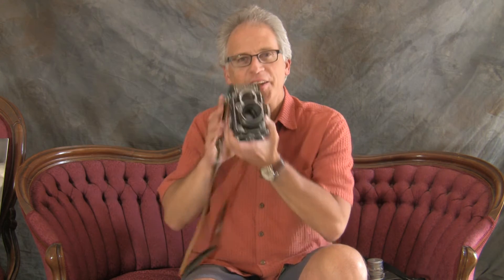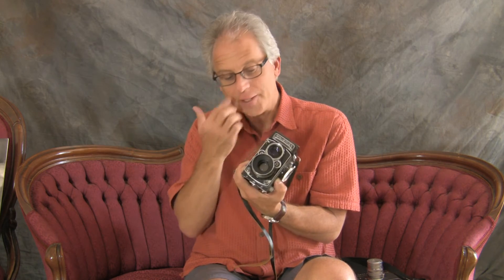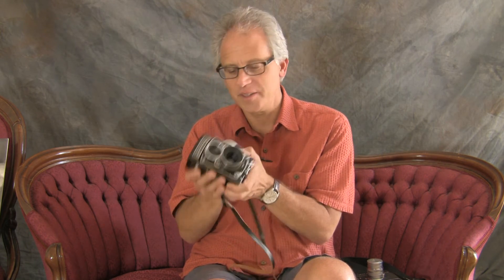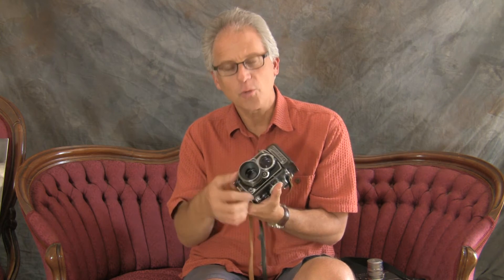WAJDA PHOTO - Gear Talk: The Rolleiflex 3.5F